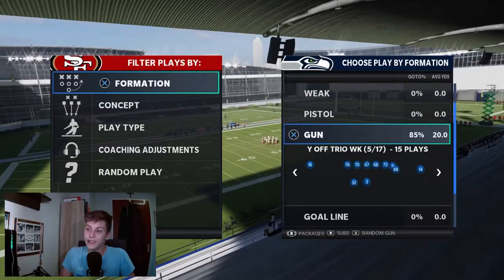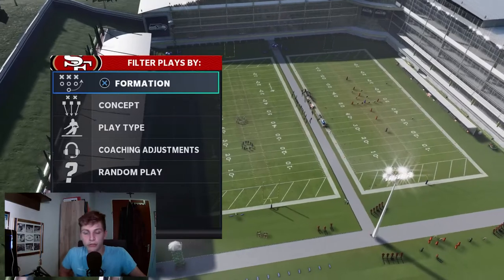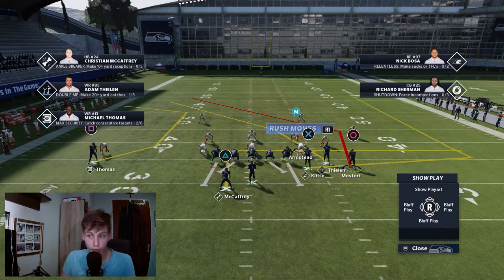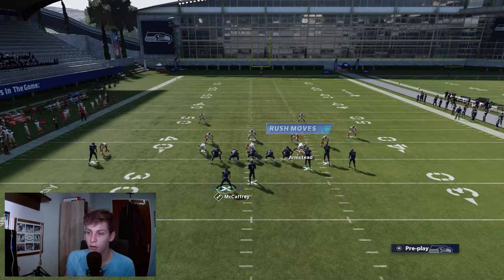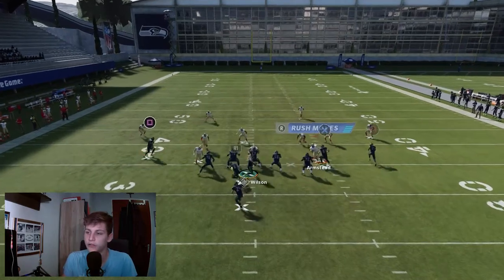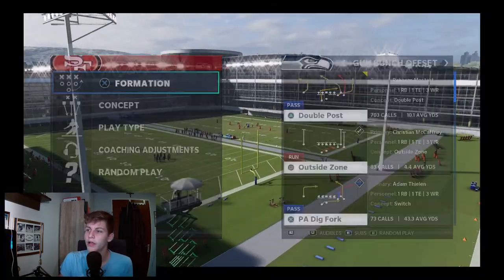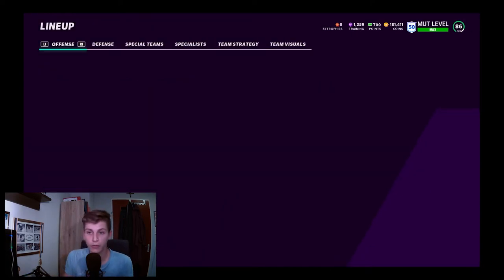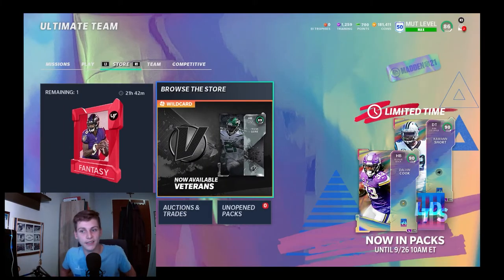Audible from GUN Bunch to I FORM Close | How to Glitch Audibles